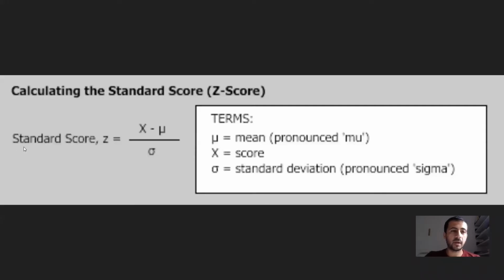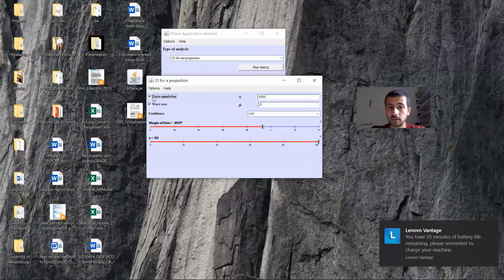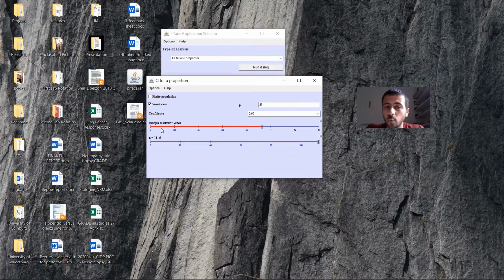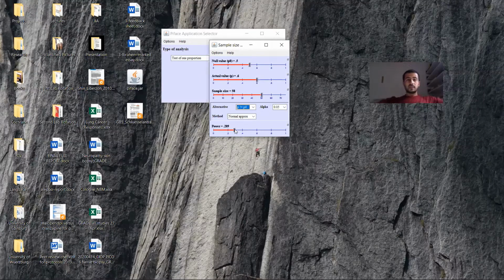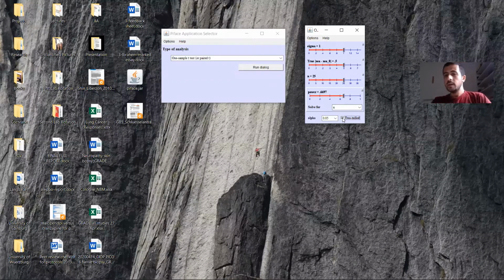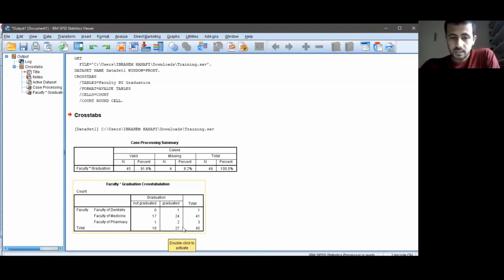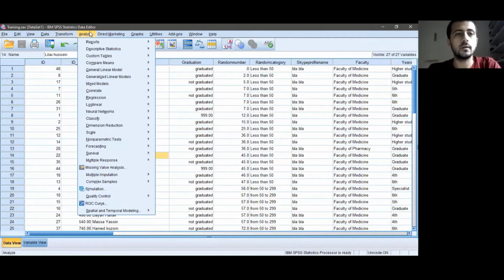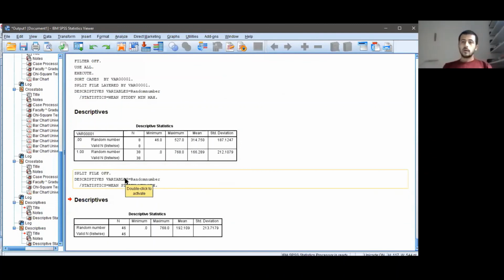Sample Size and Crosstabs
Biostatistics Online Workshop: 10th session
30/April/2020
Ibrahem Hanafi

Topics covered:
1- Sample size calculation by Piface
2- Crosstabs in SPSS
3- Splitting file and selecting observations

Participants:
Basel Kouz
Bayan Hanafi
Hamed kozom
Ibrahem Hanafi
Maarouf Gorra
Massa Jabra
Mouaz Hanafi
Sara Kisrawi
Yazen aljaber
Zaid Al-Jarad
Ahmad Naeem
Ayham Alzahran
Baraa shebli
Rama alsaqqa
Aisha Aljojo
Amr Jaber
Mary Clair Saad
Nawara Kasso